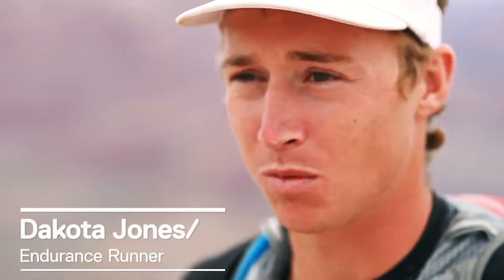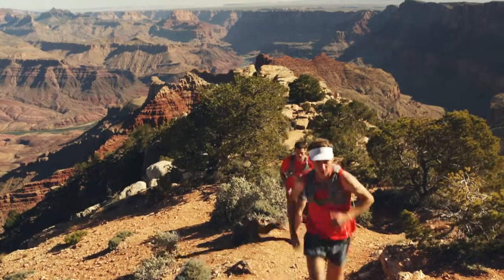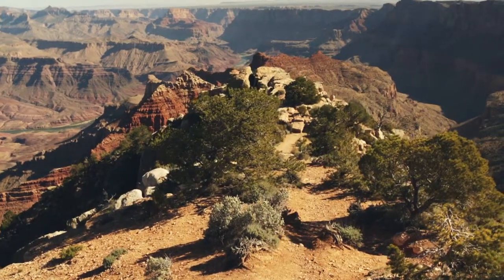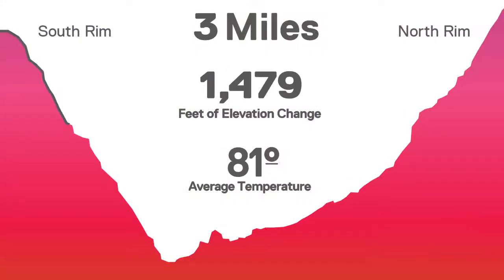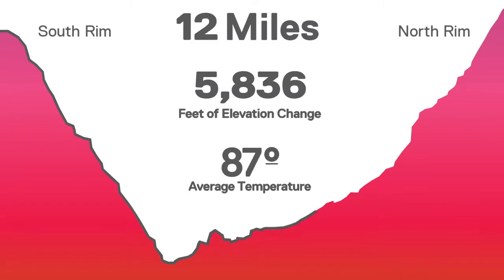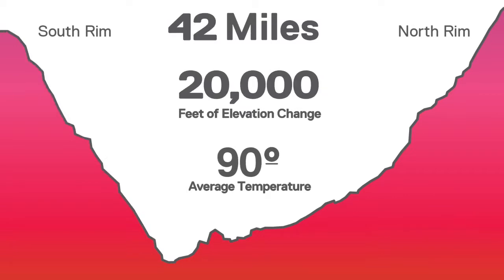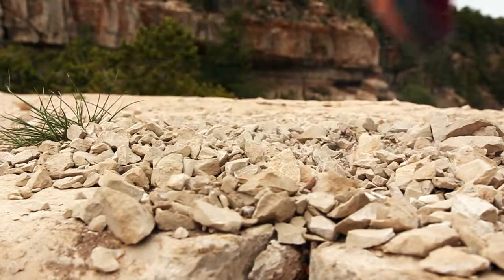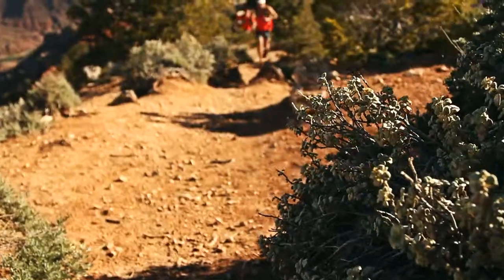Mountain Hardwear CoolQZero Technology Video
Cool.Q ZERO's little blue circles position an active cooling agent next to your skin that reacts with your sweat to lower the temperature of the fabric and accelerate wicking, creating an instant and prolonged cooling effect. Those little blue circles embedded in the fabric use energy from sweat to actively cool the wearer and enhance performance. Cool.Q ZERO is an industry first. It's a visual technology and it feels great next to the skin.